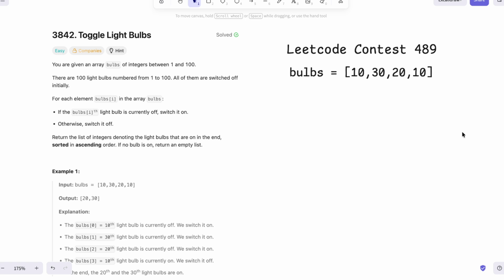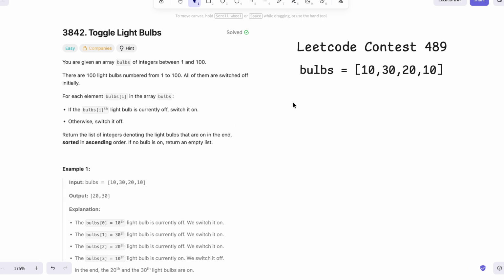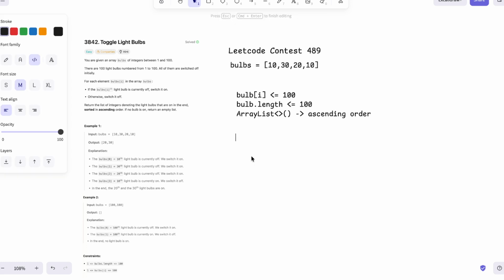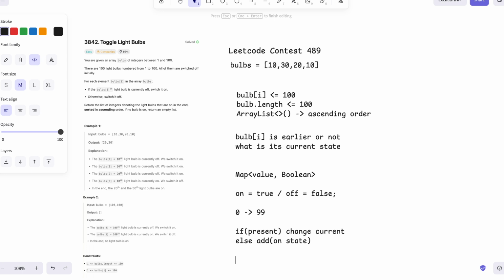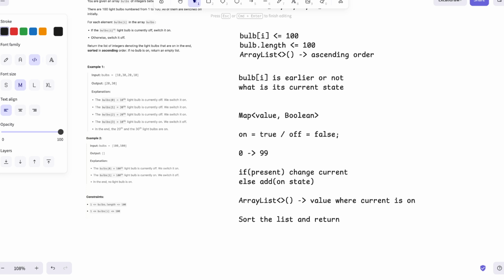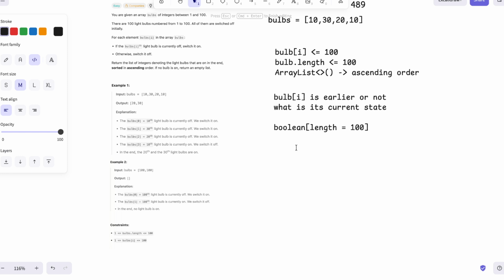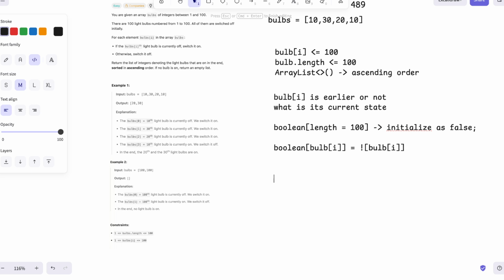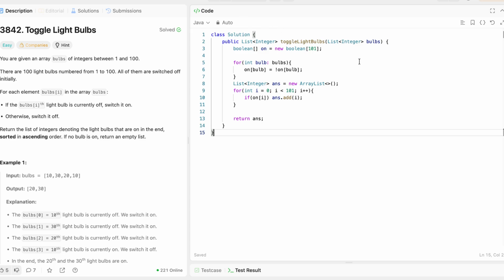🔥 LeetCode Contest 489 – Problem 1: Toggle Light Bulbs 🔥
Welcome back to LeetCode contest walkthrough! In this video, we tackle Question 1: 3842. Toggle Light Bulbs. 💡

We break down the problem step by step, exploring efficient array manipulation techniques and providing a clear algorithmic solution. Whether you’re prepping for coding interviews or just love problem-solving, this tutorial is perfect for you!

Optimal use of arrays for toggling bulbs

Tips to handle similar LeetCode contest questions